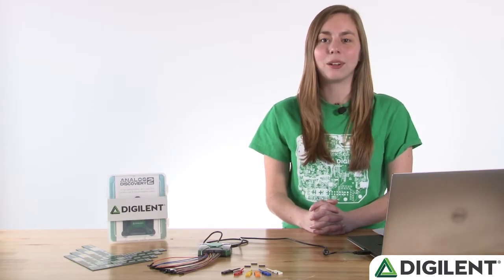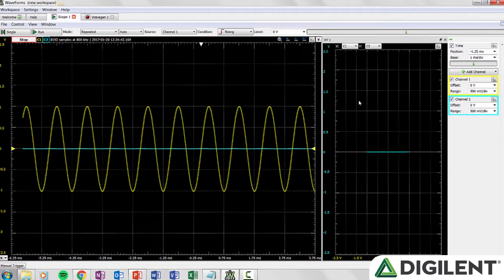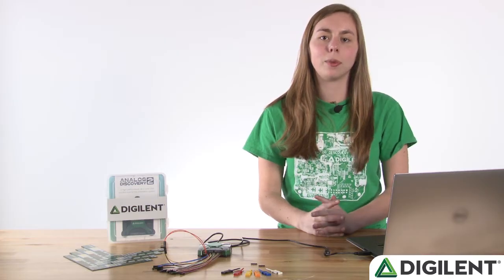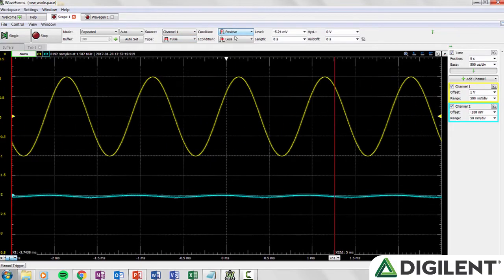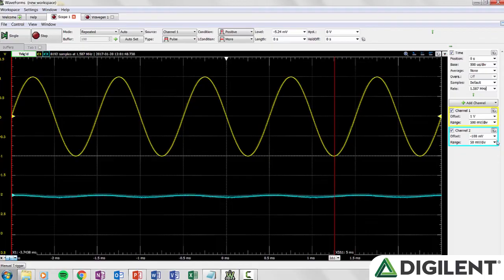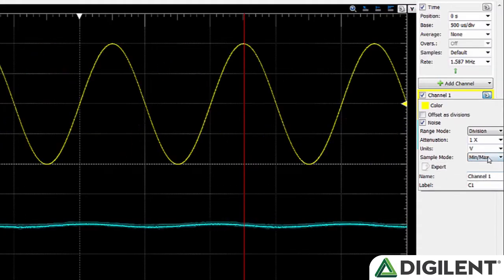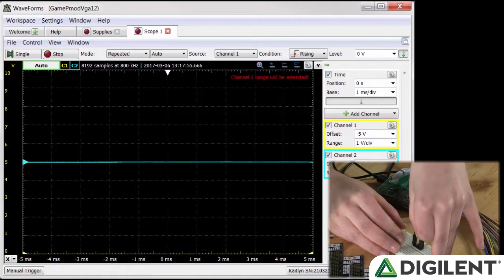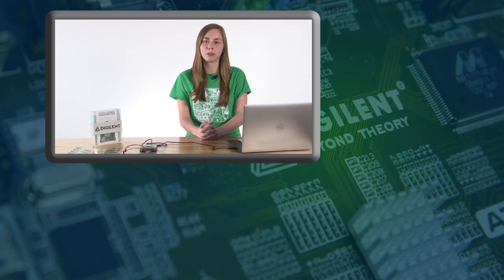Analog Discovery 2 Quick-Start: Video 4 - Oscilloscope Tool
Kaitlyn Franz walks through the oscilloscope tool in WaveForms2015. The walk-through is fairly rapid so feel free to pause and re-watch as necessary.

PLEASE NOTE: some of the features in this video require the latest version of WaveForms 2015. This video was filmed using version 3.5.4.

Kaitlyn has also written several instructables which go over the same information that is covered in this video series, found

Kaitlyn has written a series of blog posts about the Analog Discovery 2 which can be found